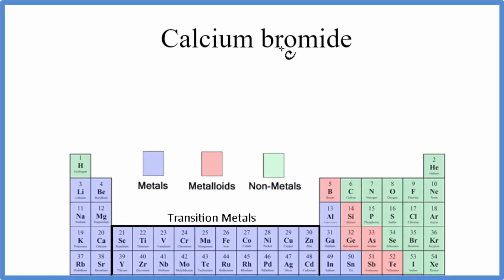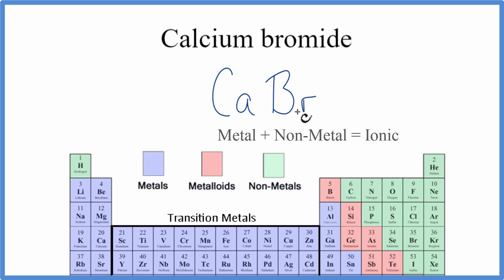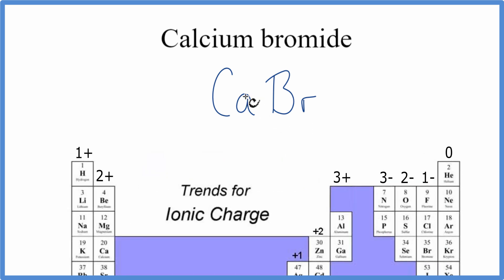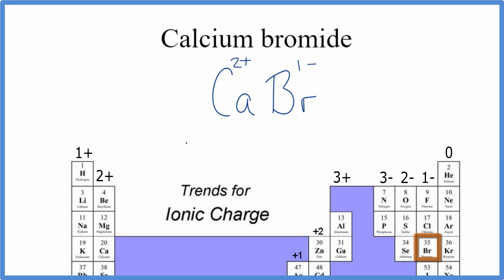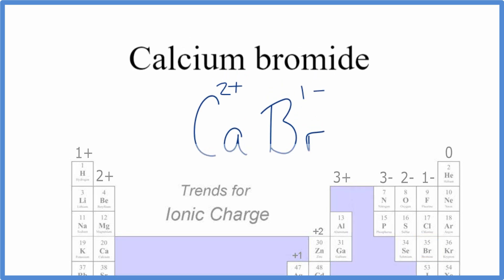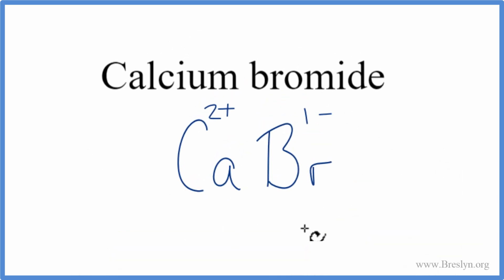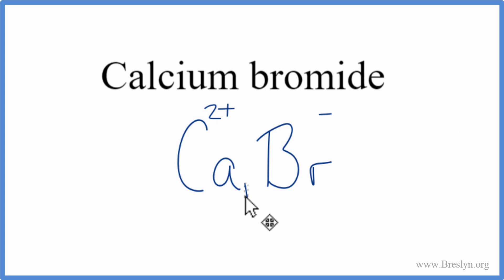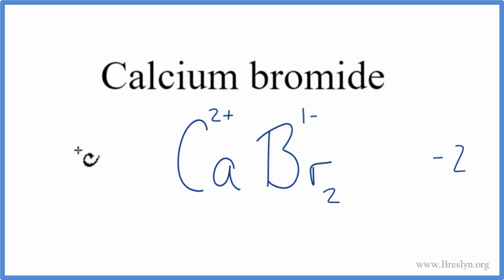How to Write the Formula for CaBr2 (Calcium bromide)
In this video we'll write the correct formula for CaBr2 (Calcium bromide).

To write the formula for CaBr2 we’ll use the Periodic Table and follow some simple rules.

Keys for Writing Formulas for Binary Ionic Compounds:

1. Write the symbols for each element.
2. Find the charge for each element using the Periodic Table. Write it above each element. For help finding charge, watch
3. See if the charges are balanced (if they are you're done!)
4. Add subscripts (if necessary) so the charge for the entire compound is zero.
5. Use the crisscross method to check your work.

For a complete tutorial on naming and formula writing for compounds, like CaBr2 and more, visit: